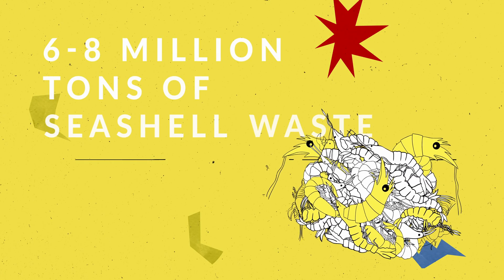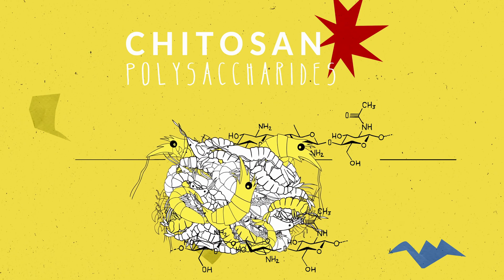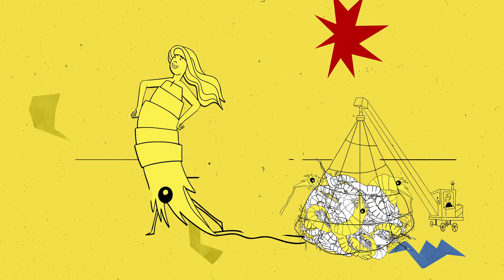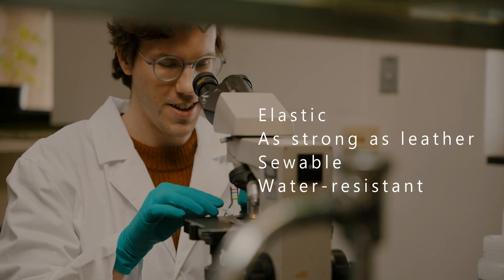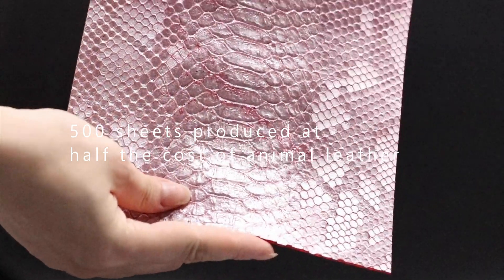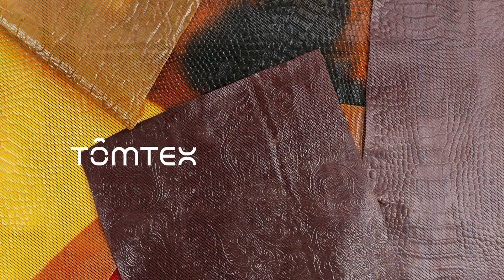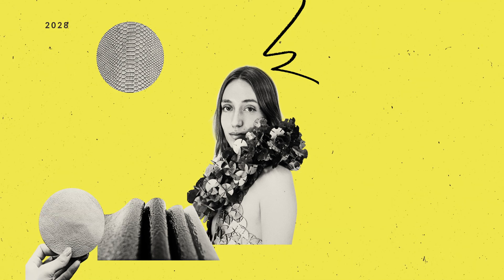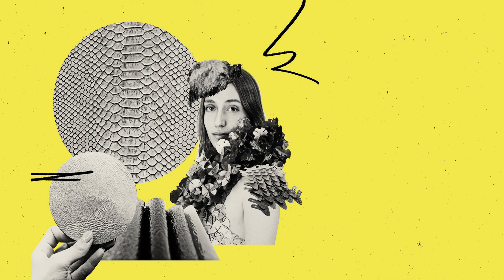Tômtex at IndieBio NY Class 3 Demo Day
Bio-based materials are the future, and TômTex is designing the petrochemical-free revolution. The New York-based startup has garnered awards from design schools and fashion competitions for its material, which uses seashell waste as its foundation. By using entirely green chemistries, TômTex is able to create entirely biodegradable exotic leather substitutes, with strength and beauty comparable to animal leather, leading Tômtex materials to be on display in the World Expo through 2022. You’ll see Tômtex materials in a concept collection in Q1 2022, with a Q3 runway show preceding sales of an exclusive collection.